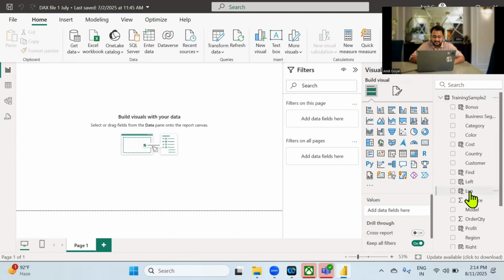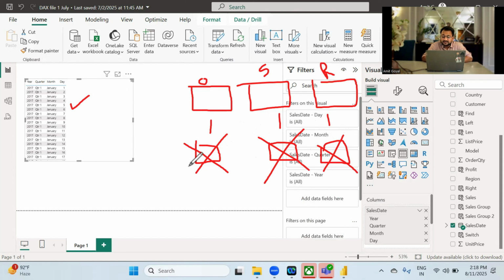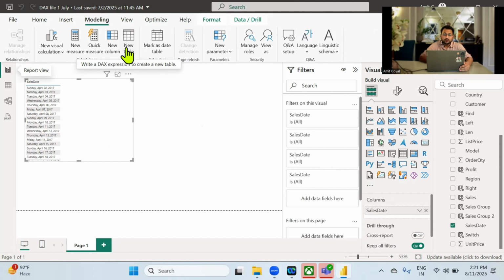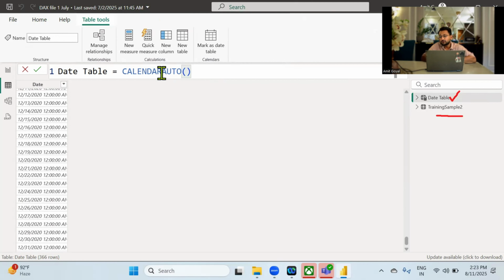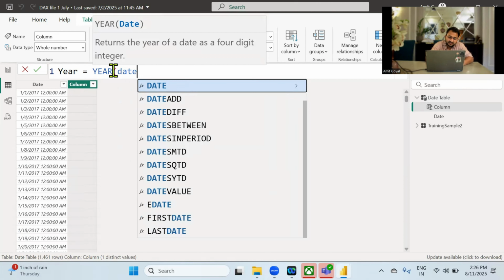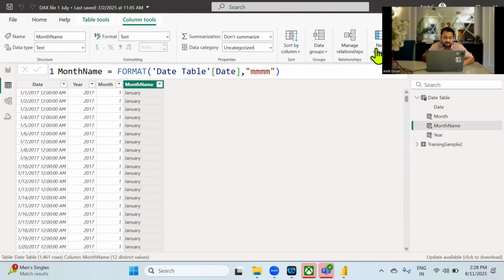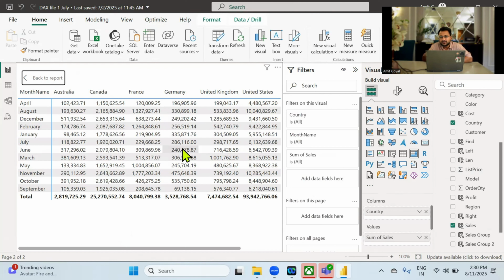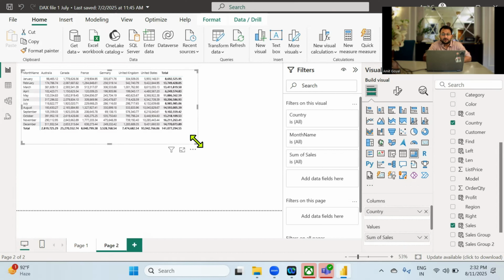Chase 10 : Date Tables - Calculated Tables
In this video you will learn how to build dynamic date tables which reduce the file size and help in Time Intelligence Calculations